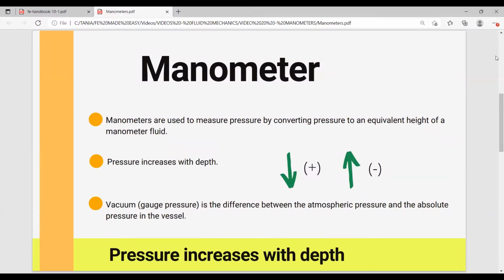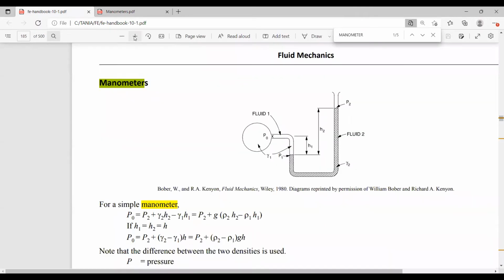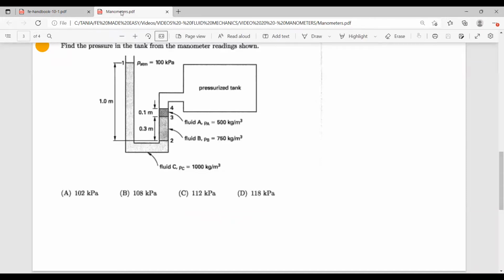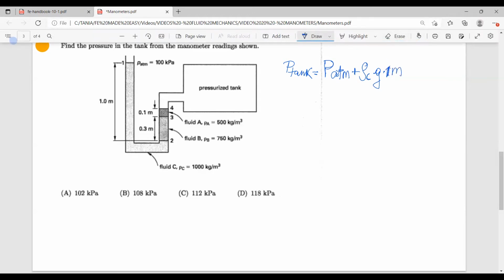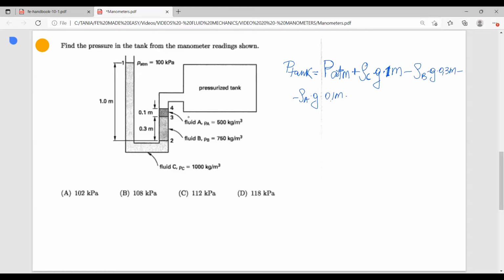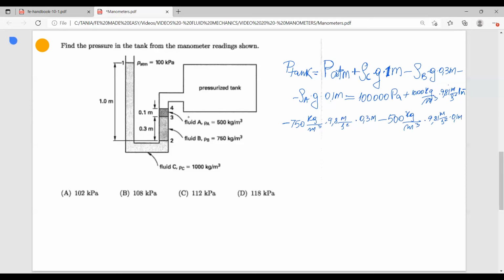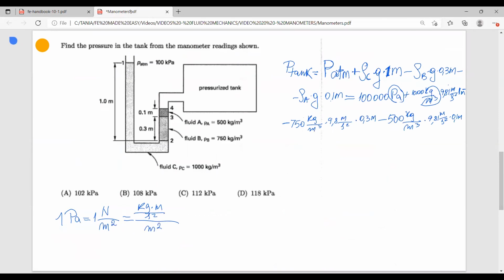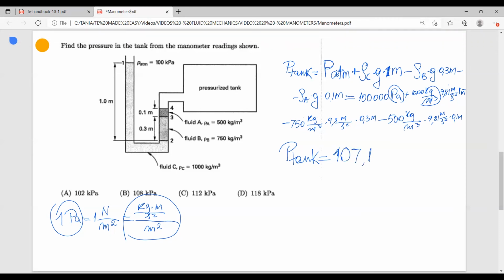FE Review - Fluid Mechanics - Manometers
Manometers are used to measure pressure by converting pressure to an equivalent height of a manometer fluid.
*Note: Pressure increases with depth.